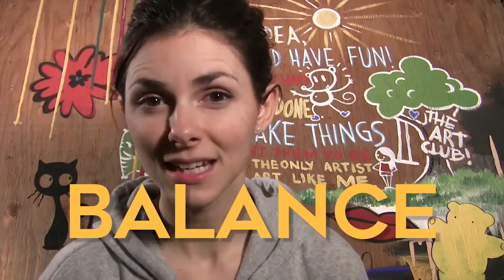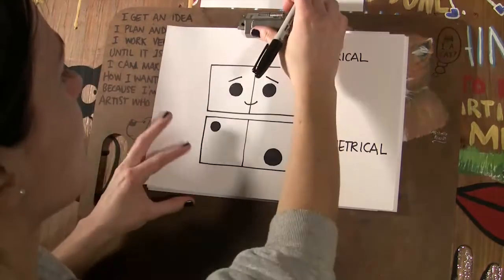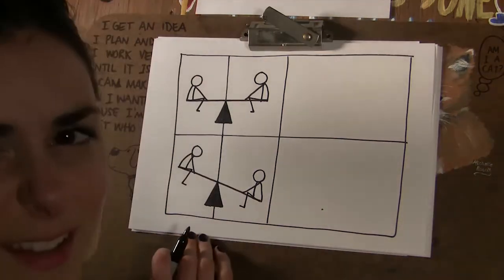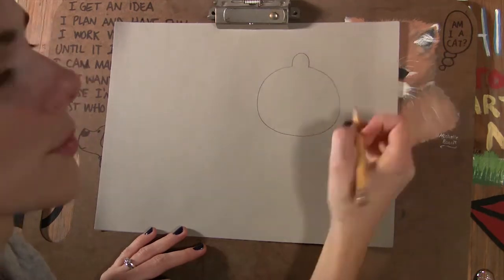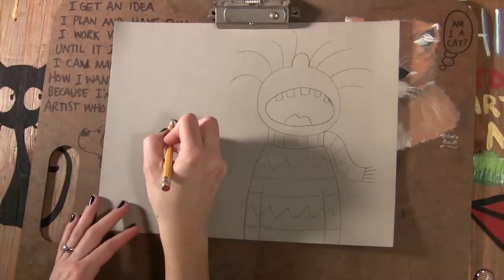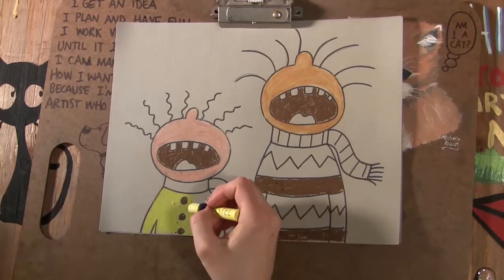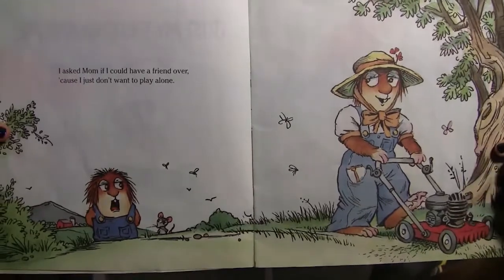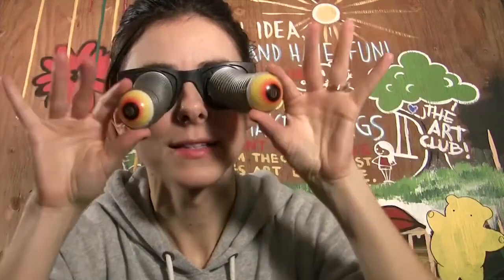The Art Club Lesson 14 BALANCE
An explanation of BALANCE and how to create it in your artwork.

You will need:

-White paper
-Light colored construction paper (light blue, grey...any color will work really)
-Colored pastels, crayons, or pencil crayons
-Sharpie or other dark marker
-Pencil
-Eraser